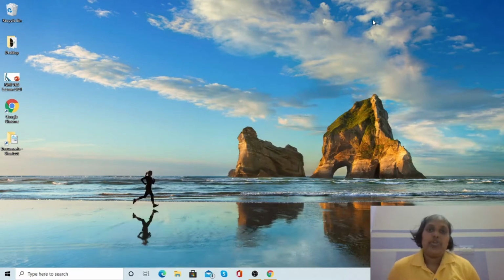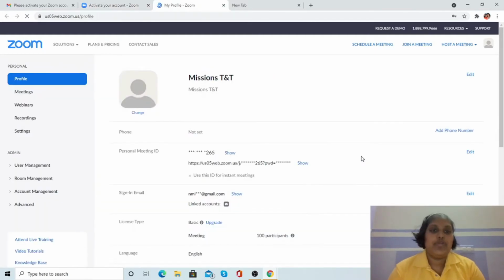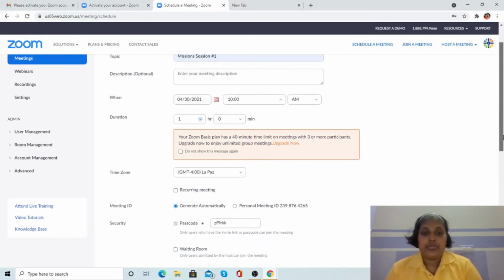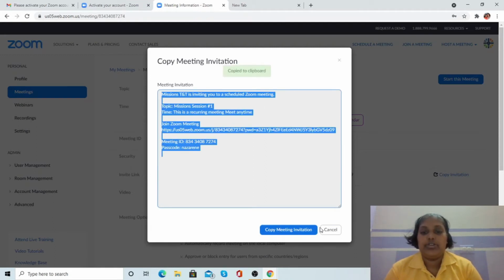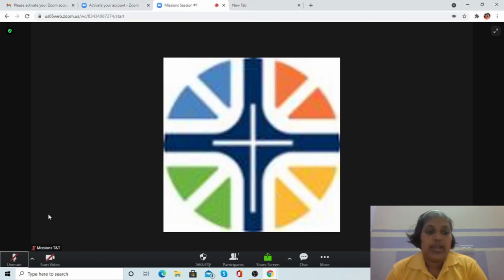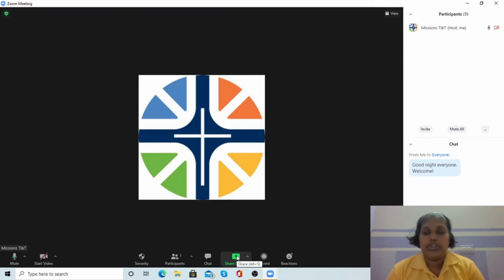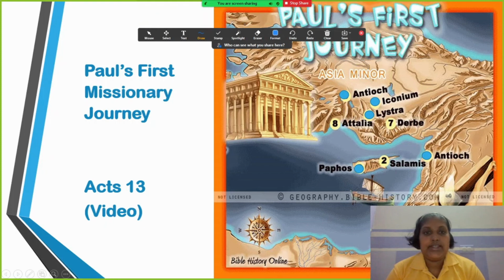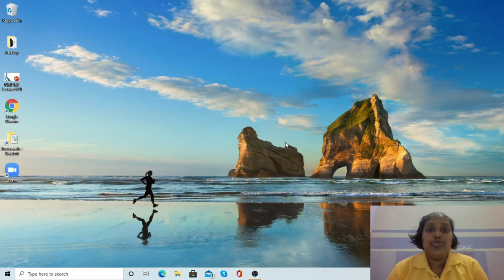Getting Started with your First Virtual NMI Session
In this video, we look at how you can get started with your 1st virtual missions session using the Zoom platform.

1. Setting up your Zoom account
2. Scheduling your first session
3. Inviting persons to your session
4. Downloading the Zoom Client App
5. Starting your 1st session from browser or from Zoom Client App

Let us know your thoughts on this video in the comments.